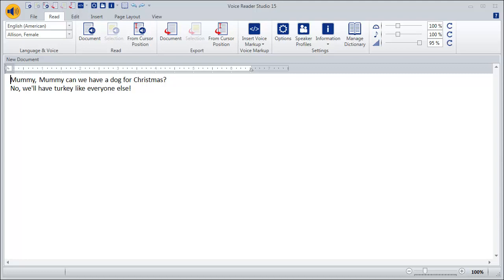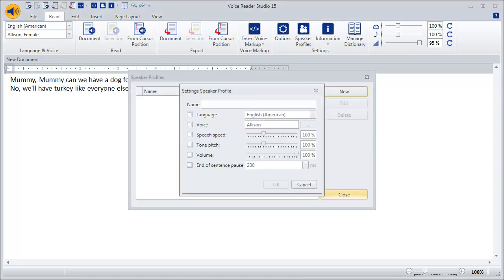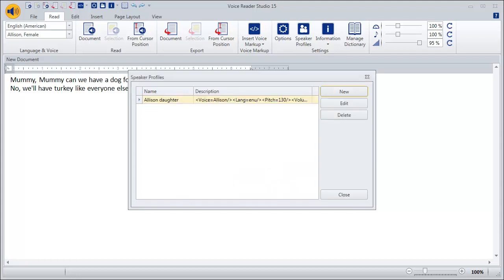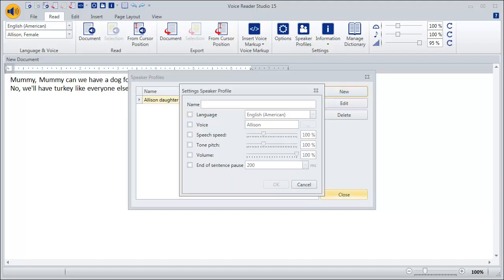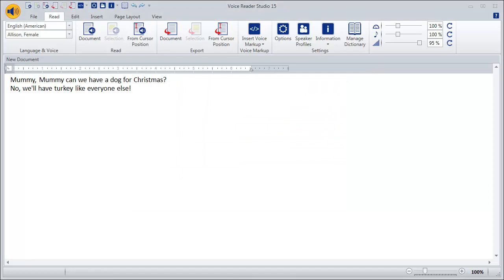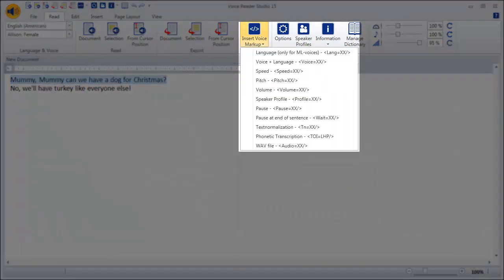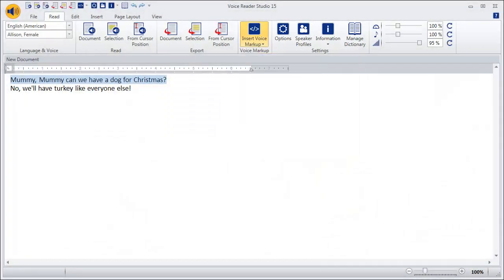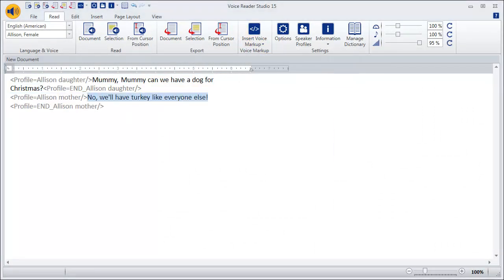Tutorial Linguatec Text-to-Speech Voice Reader Studio 15 English - Create and use Speaker Profiles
Text-to-Speech Voice Reader Studio 15 by Linguatec converts your texts to voice professionally using natural sounding voices, which can be adjusted to suit your requirements. This tutorial shows you how to create and use Speaker Profiles